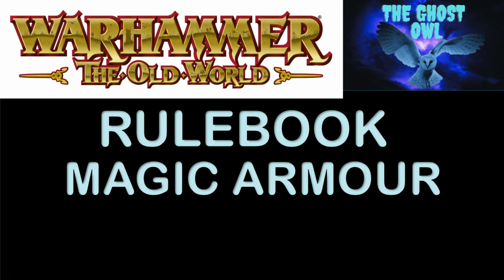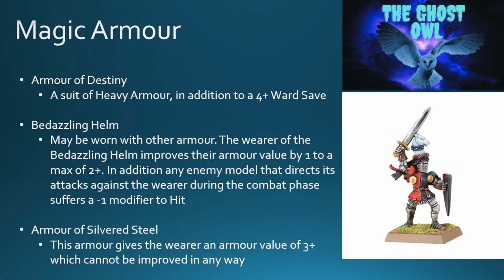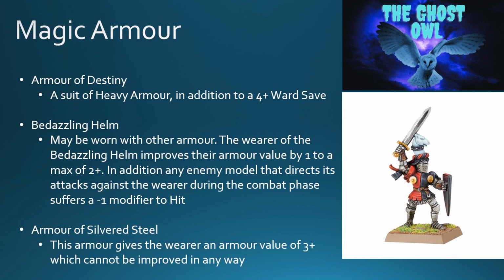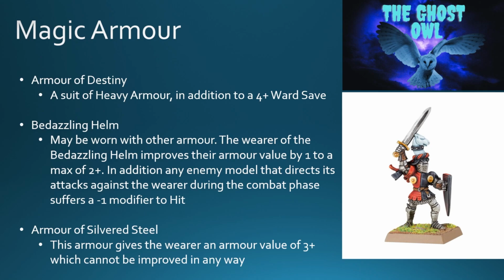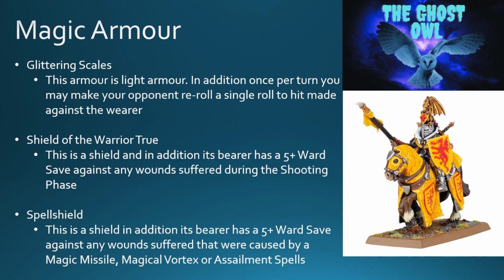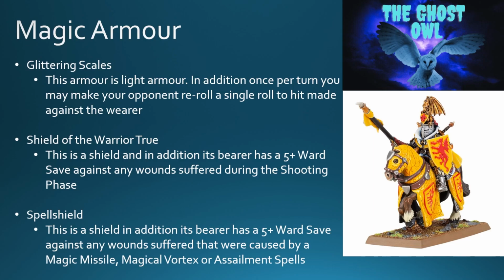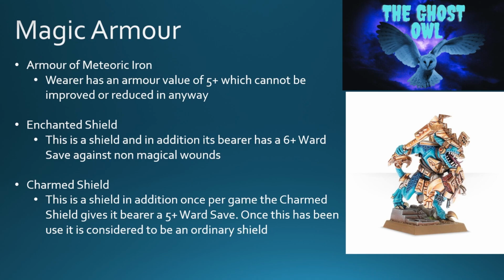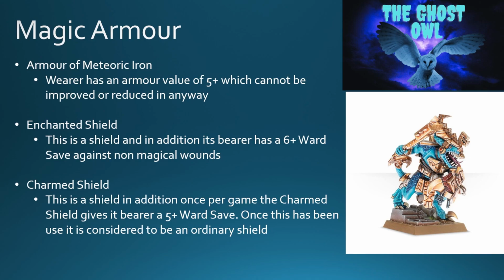Warhammer The Old World Rulebook Magic Armour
This video is part of a series taking an in depth look at the Warhammer The Old World main Rulebook.

oblivion by Rexlambo